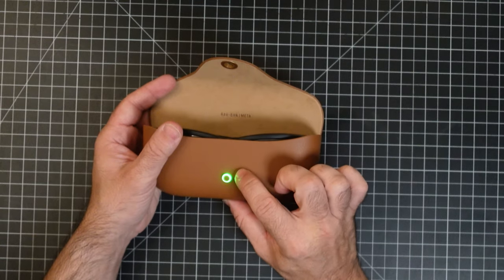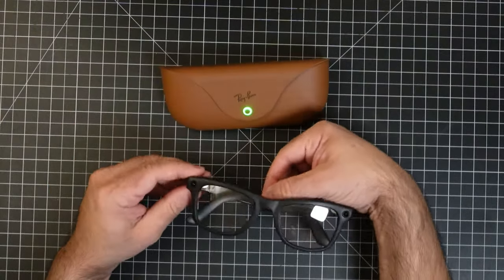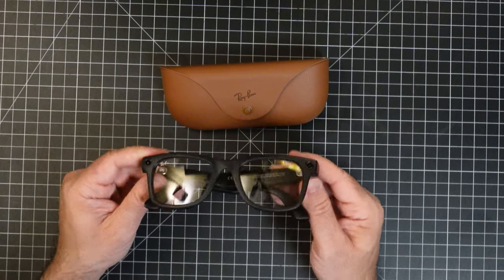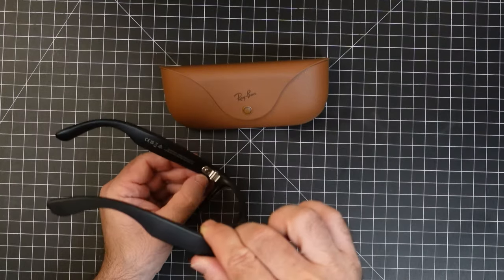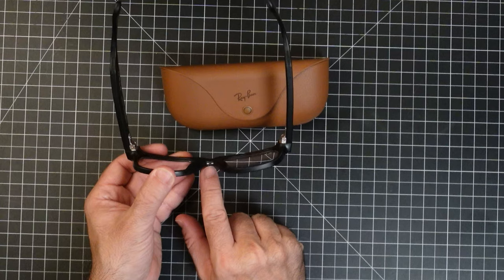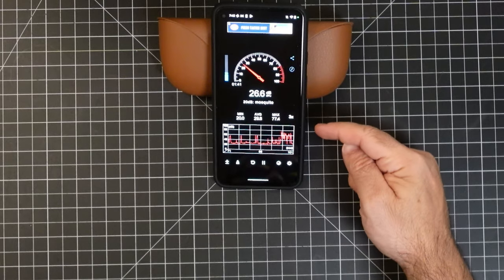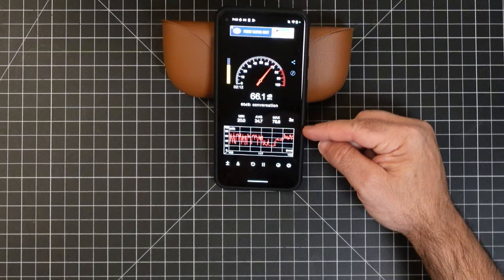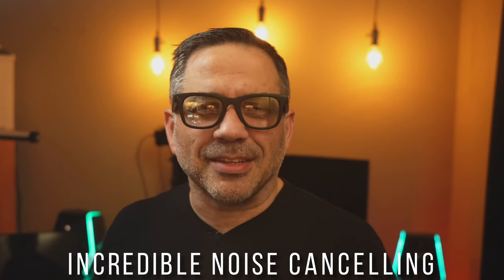How do they sound for CALLS? RAY BAN META Tested!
Ray Ban Meta smart glasses? Yep, they're real and they're spectacular. I took them for a test drive and can tell you that the sound quality is awesome. So if you're looking for a new pair of sunglasses that will make your calls sound phenomenal, then you need to try out a pair of Ray Ban Meta smart glasses!